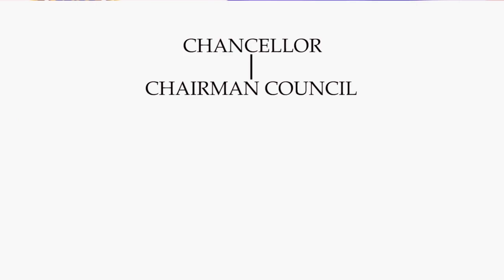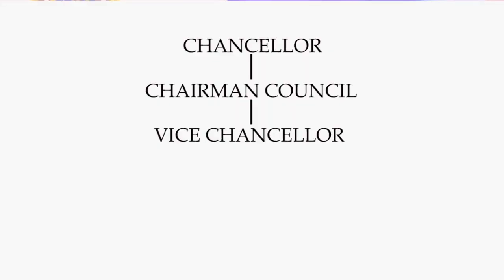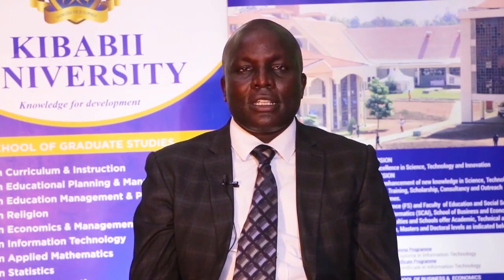Prof. Julius Kiprop Maiyo.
Orientation address by Ag. DVC (Academics and Students Affairs)